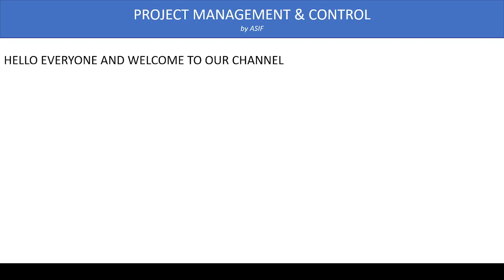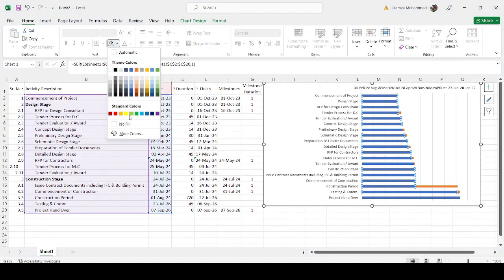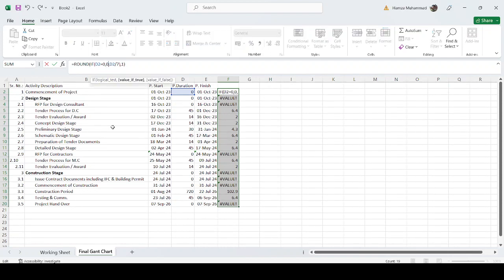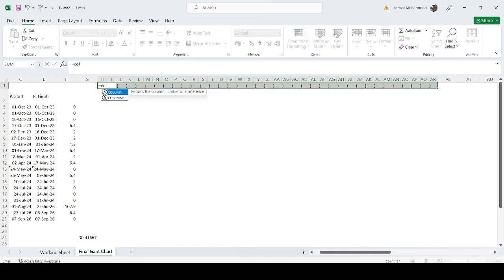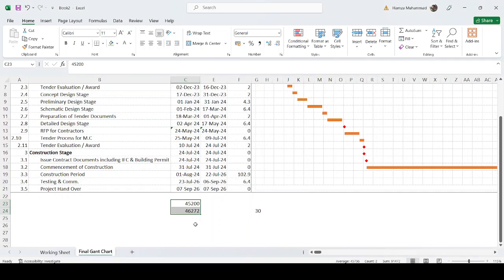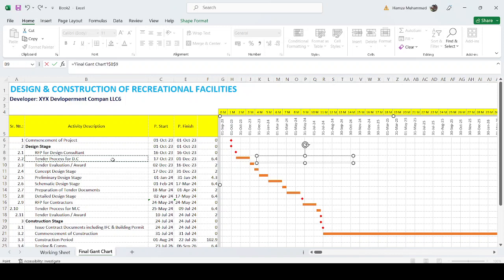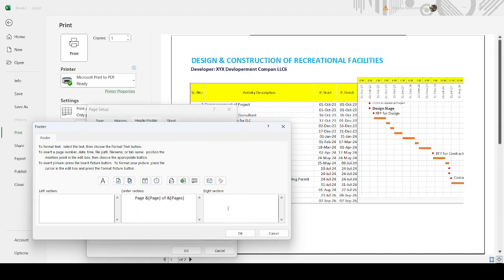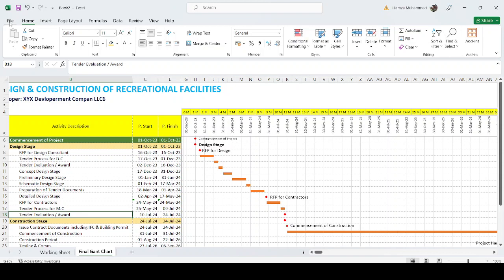Gantt Chart in Excel using Graphs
This video to demonstrate an easy way to make Gant chart using GRAPH tole in Microsoft Excel.
Graph tole is an excellent approach to create Gant chart for Large time scale e.g. for an year or more, the timeline is adjusted/fitted automatically according the available space to best fit in the paper and ultimately on printout.
This is one of the best way to make it suitable for presentation and for higher-management prompt review and approvals.
Stake bar graph type is used to create the basic Gant chart with the Plan date and duration, later-on the error bar is used to highlight the Milestone on the graph.
After creating the Gant chart in an WORKING SHEET the date and the graph are copied to another sheet for final tuning as ultimate product, which is used to print out.
The Axis of time line will be adjusted by dividing the total duration with the no. of months to be inserted in the Major Units in FORMAT AXIS dialog box.
External objects e.g. "Test-Box" etc... can be put on the graph which selecting the graph, this way this external object will act as an integral part of the chart and will move with the cart as an single object.
Finally use the Color scheme to define Major WBS and Timeline to have resembelance with the scheduling softwares.
I hope that it will increase you knowledge to somehow and will be useful for your future work.